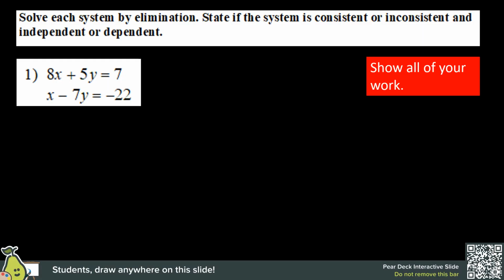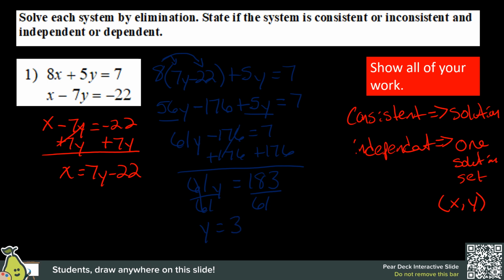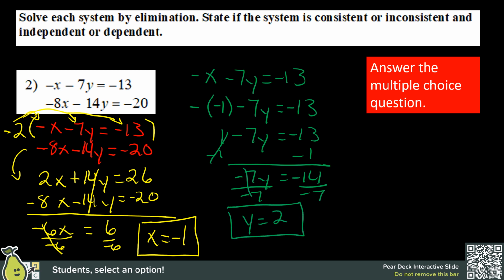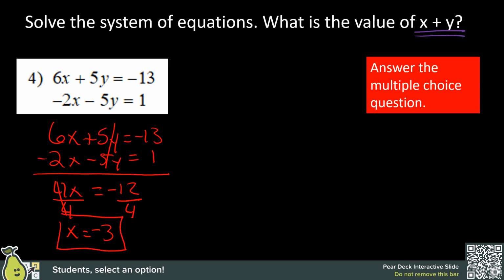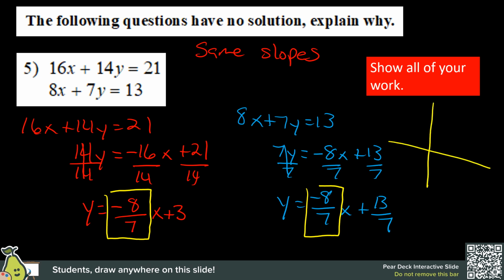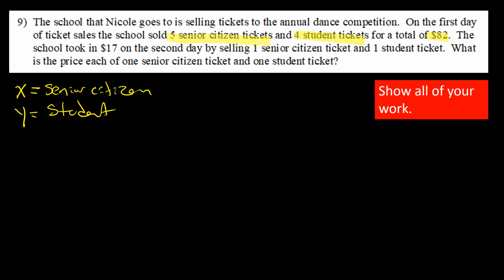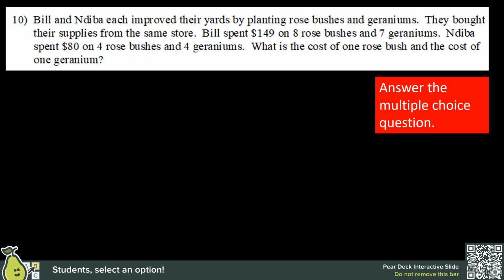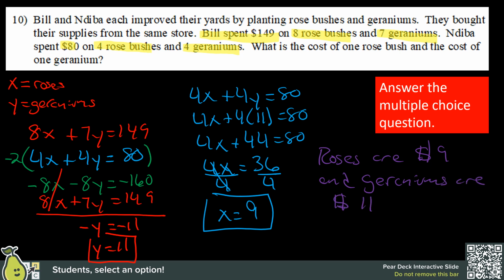Unit 3 Review Part 1